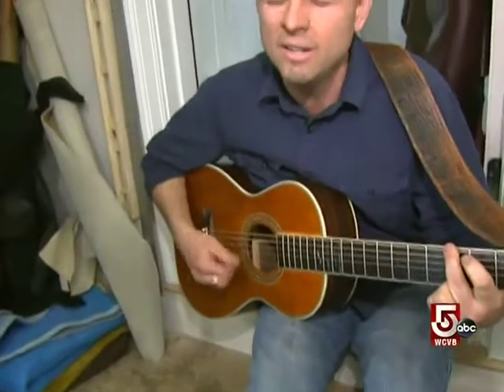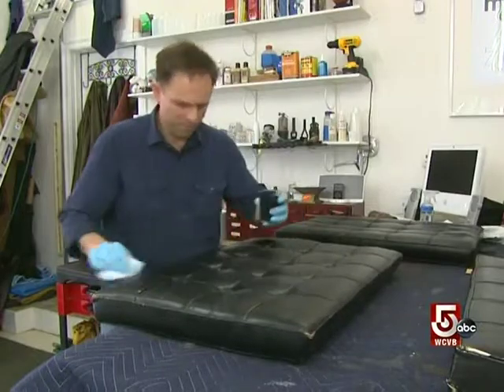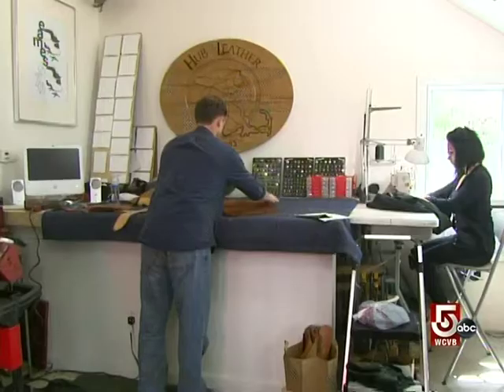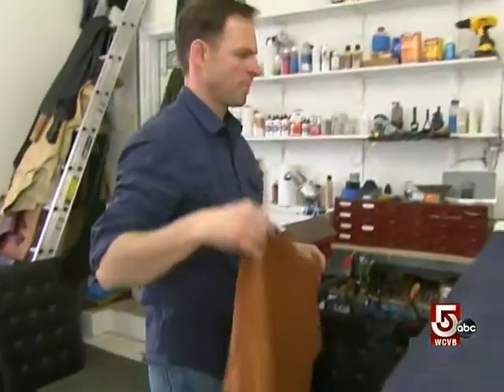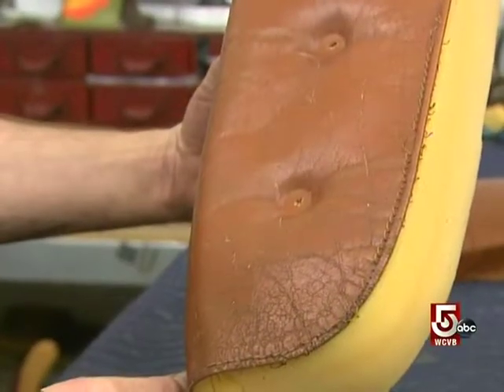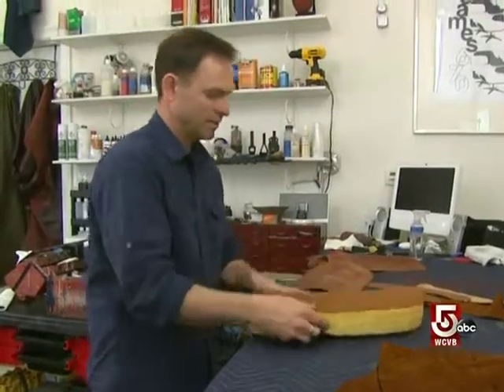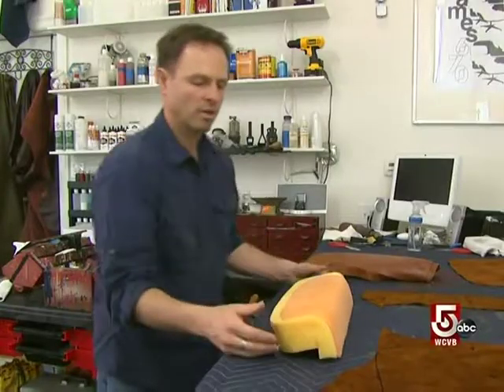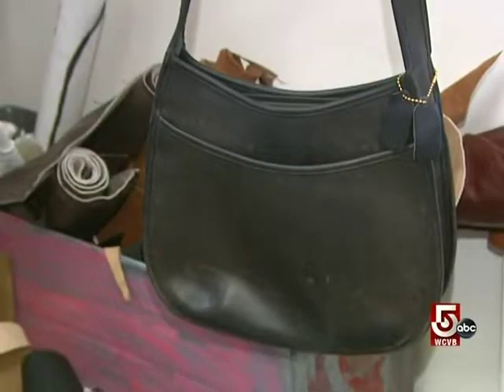Chronicle Feature on Hub Leather Repair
This Boston local TV channel 5 program featured our work in a behind the scenes 2+ minute clip!